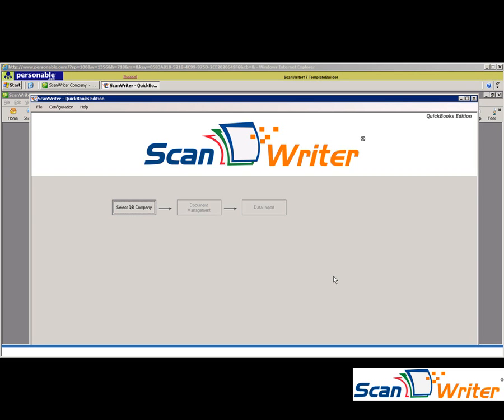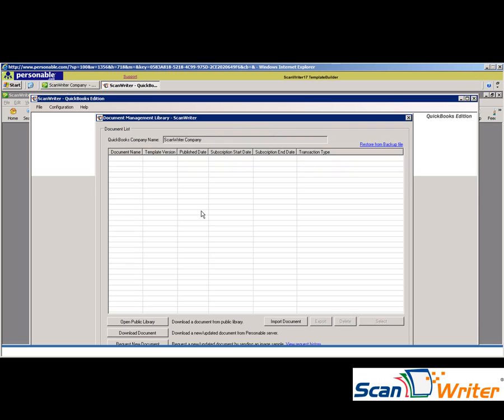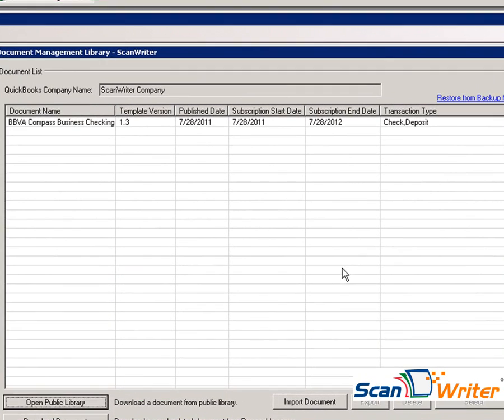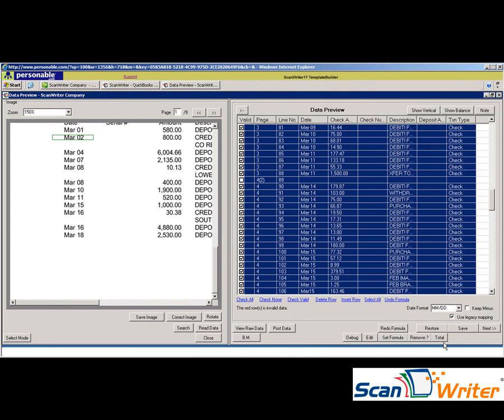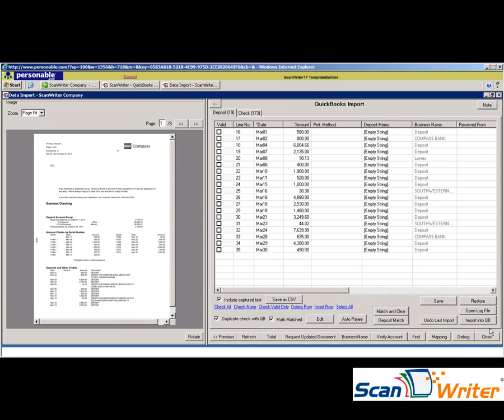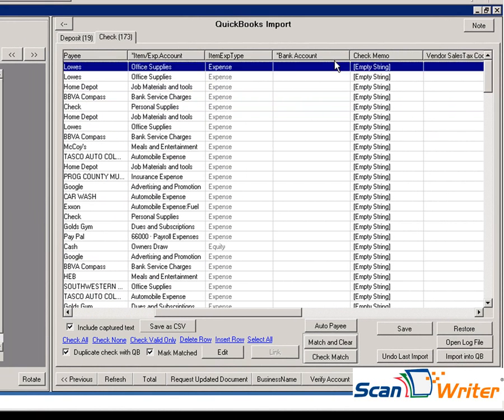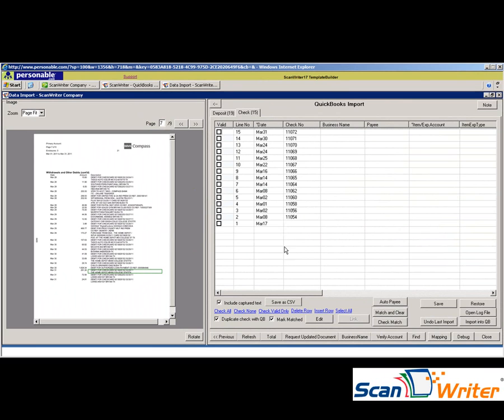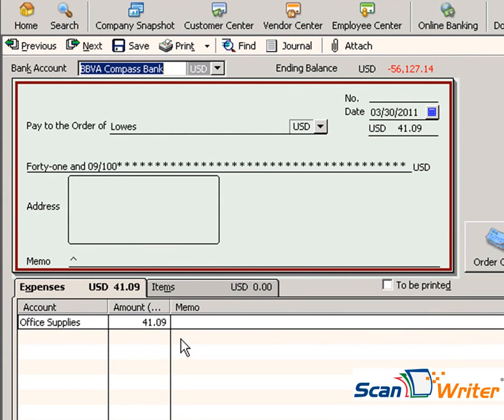How to import QuickBooks transactions using ScanWriter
A short demo on how to import transactions using ScanWriter.